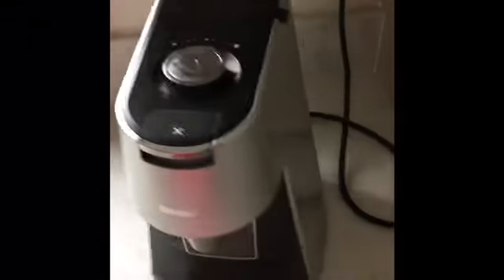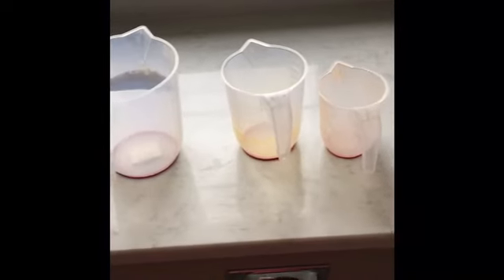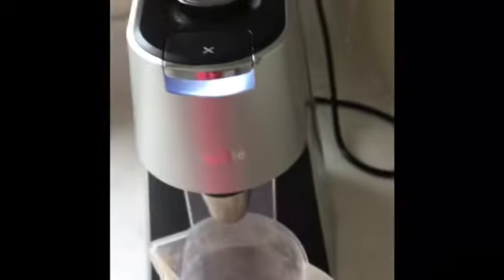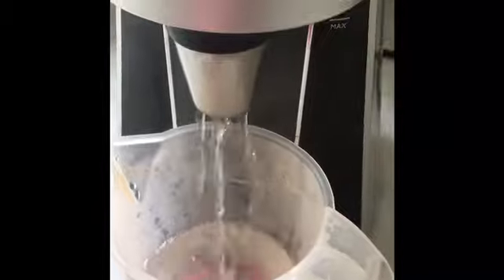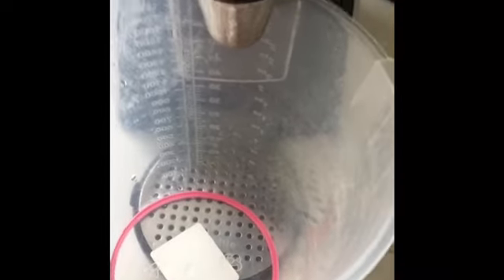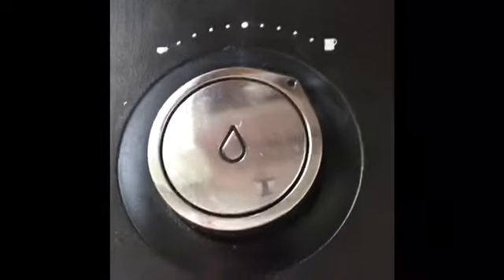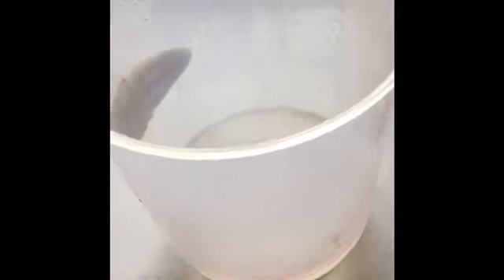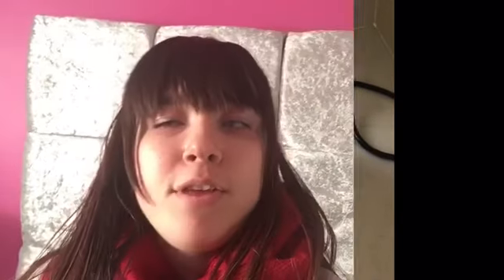REVIEW & MINI TUTORIAL ON THE BREVILLLE ONE CUP DISPENCER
HI Everyone! This is my review on the one cup dispencer by the American kitchenware brand Breville which helps me pour water into a cup without burning myself! My handle is @ebony Devlin ❤️